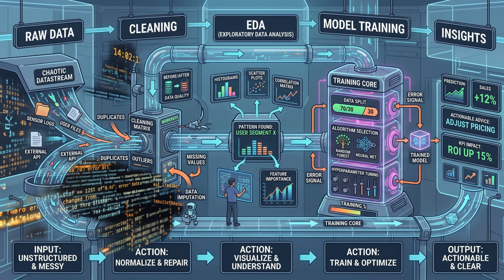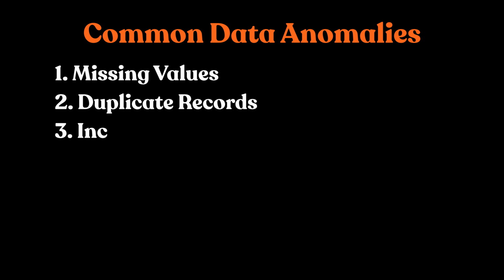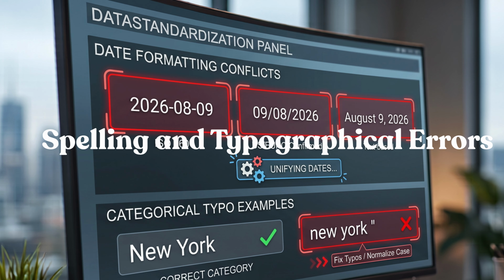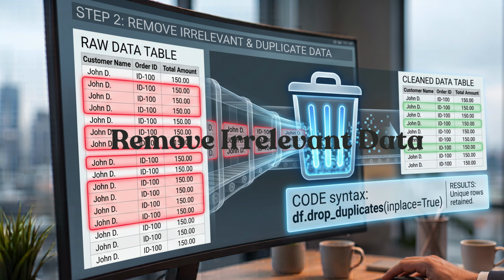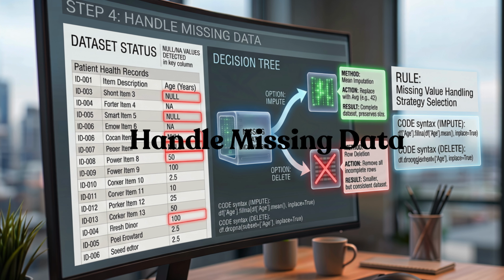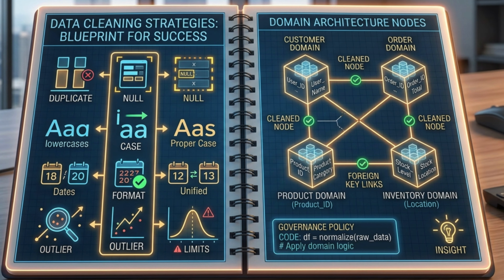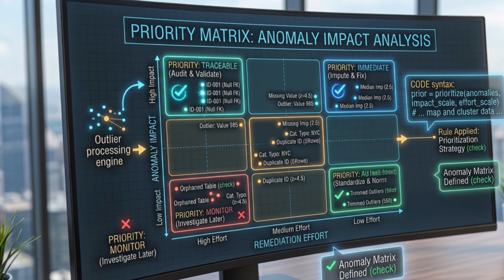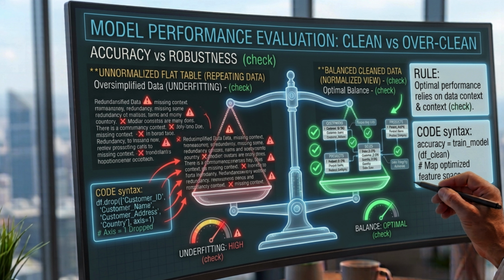Machine Learning Data Cleaning & Preprocessing Explained | Complete Beginner Guide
Data is the foundation of every successful Machine Learning model—but messy, incomplete, or inconsistent data can seriously impact model performance. In this video, we’ll learn the essential concepts of Data Cleaning and Data Preprocessing in Machine Learning. 🤖📊

In this video, you’ll learn about:

✅ Removing Duplicate Data
✅ Detecting & Handling Outliers
✅ Encoding Categorical Variables
✅ Feature Scaling & Normalization
✅ Handling Inconsistent Data
✅ Preparing Data for Machine Learning Models
✅ Why Clean Data Leads to Better Model Performance

Whether you're a beginner learning Machine Learning, preparing for ML interviews, or building your ML foundation, this video will help you understand an essential step in the Machine Learning pipeline.

🚀 Clean Data → Better Features → Better Models!

📌 Topics Covered

Machine Learning → Data Processing → Data Cleaning → Data Preprocessing